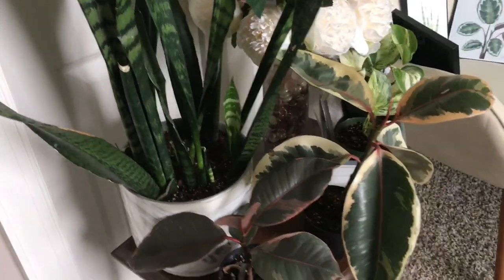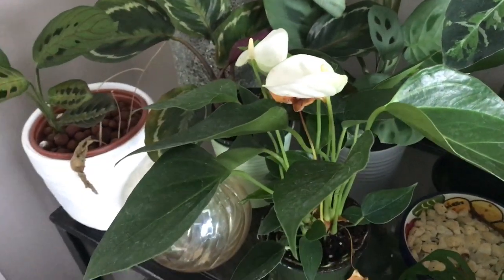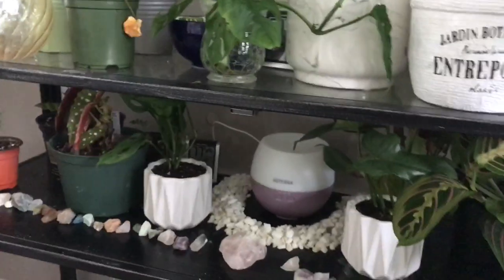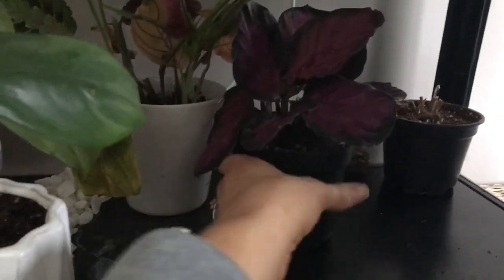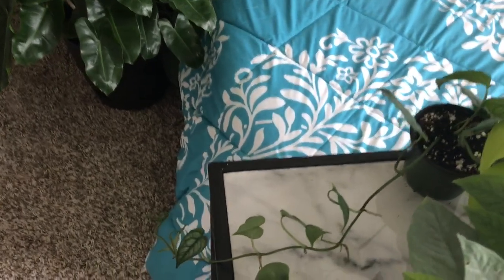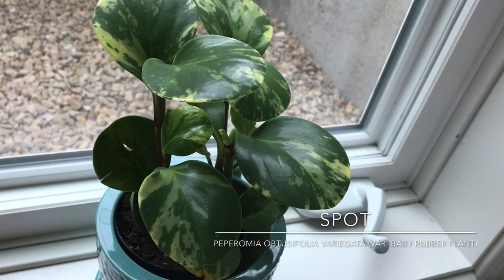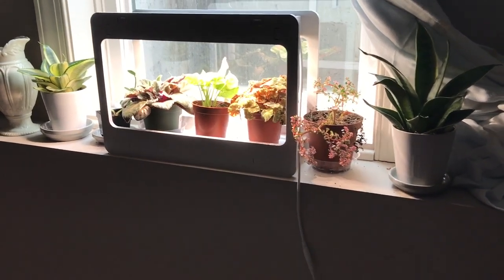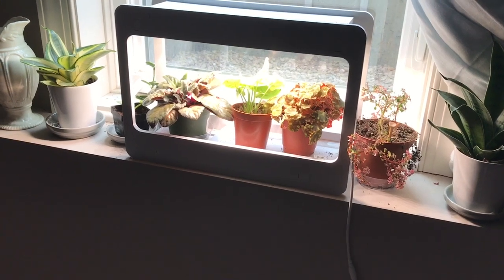Houseplant Tour Part 2!